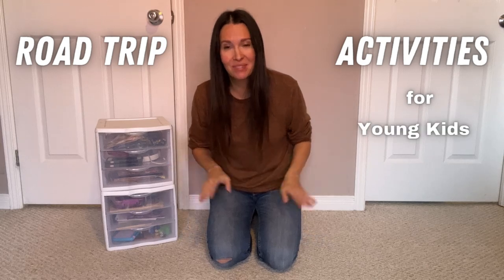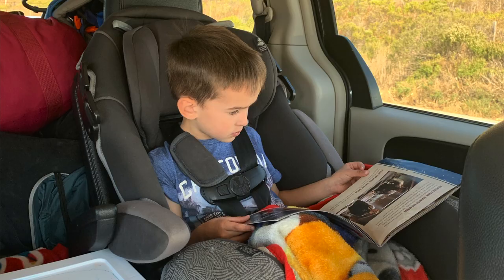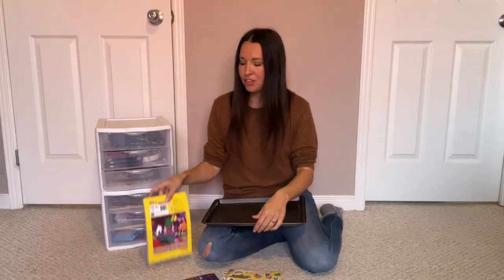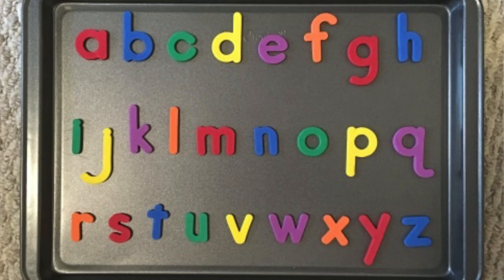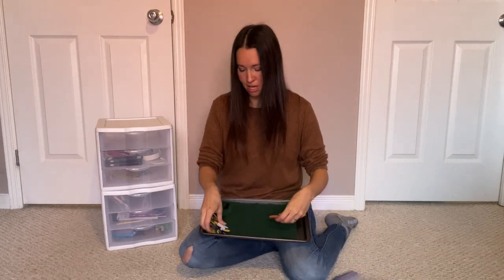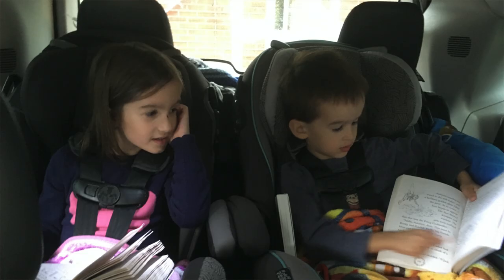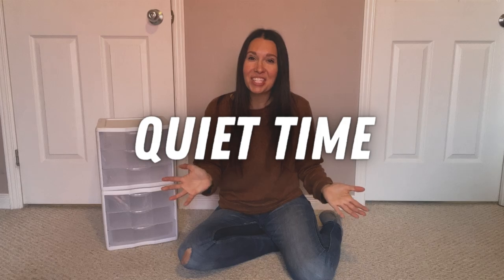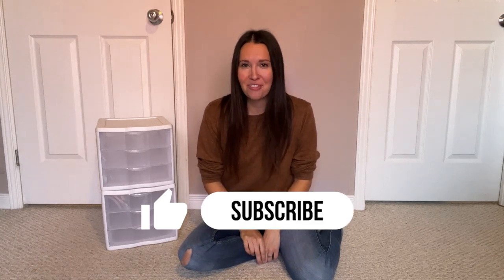BEST Road Trip Activities for Young Kids!!! 25 Ways to Keep Your Kids Entertained on Long Drives!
25 ways you can keep your children entertained and happy on long family road trips!

Here are links to all of our favourites mentioned in the video!

(Many of these items can be found at a dollar store, but I've attached great Amazon options for you here! )

Lacing Boards

Read Along Books:
Anything Disney
Curious George

Beading:
Pipe Cleaners

Reusable Sticker Book

Magnetic Dolls:
Dress up

Foam Letters & Numbers

Scratch Art

Mess Free Markers:
Crayola Mess Free
Melissa and Doug No Mess Coloring

Also, make sure you check out our Ultimate Guide to Surviving (and Enjoying) Family Road Trips with Young Kids

Road Trip Video Content:
0:00 Road Trip Activities
0:47 Road Trip Activity Kit
1:22 Lacing Boards
1:42 Read Along Books
2:15 Road Trip Activity Work Surface
3:02 Beading
3:35 Stickers
4:31 Reusable Sticker Scenes
4:41 Colouring
5:17 Magnetic Activities
5:25 Magnetic Dolls
5:46 Foam Letters & Numbers
6:09 Magnets
6:43 Matching Game
7:08 Puzzles
7:19 Felt Scene
7:50 Scratch Art
8:13 Activity Books
8:25 Mess Free Markers
8:53 Road Trip Bingo
9:02 Toys
9:49 Comfy Items
9:58 Screen Time
10:20 Movies
10:24 Phones
10:36 Keeping Your Vehicle Clean on Road Trips
10:56 Family Road Trip Games
11:54 Quiet Time
12:16 Music
12:30 Road Trip Snacks
13:24 Happy Road Tripping!!